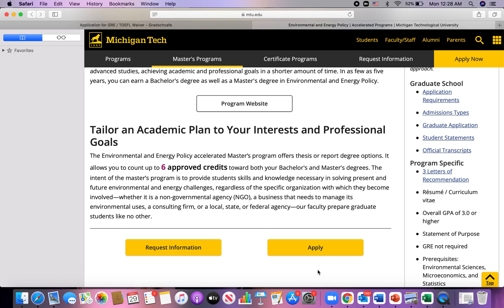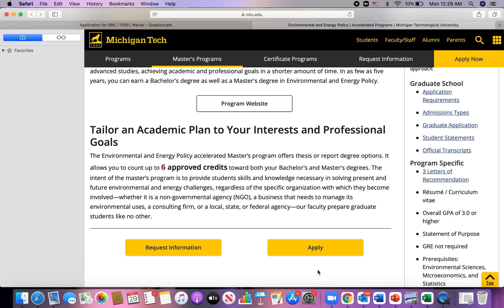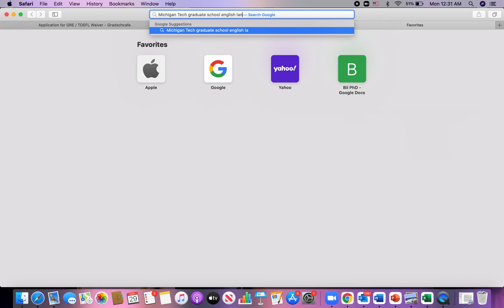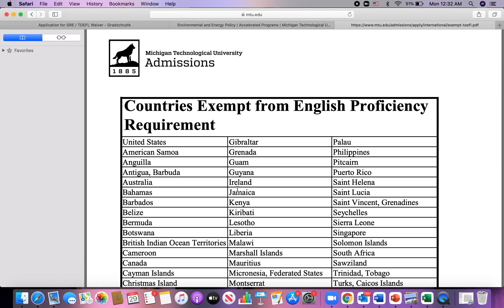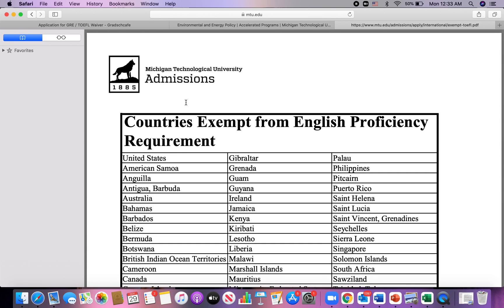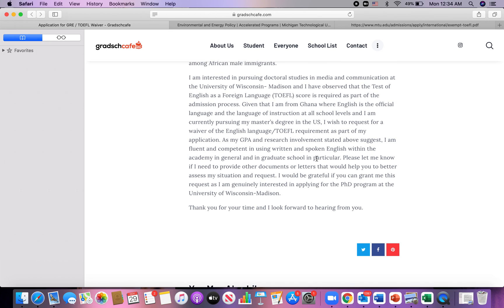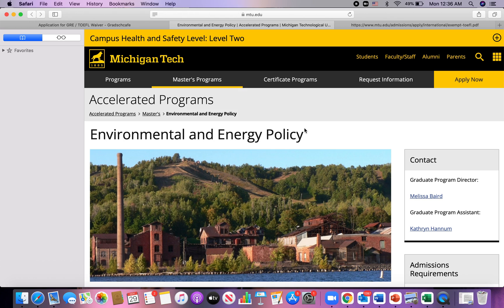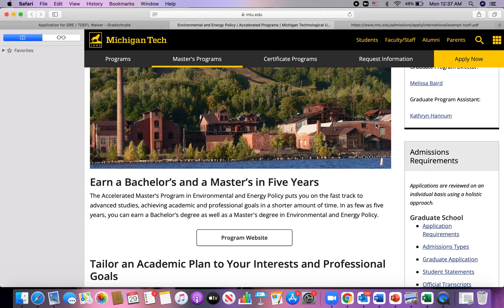Grad School Funding: Easy Steps to Get GRE and TOEFL Waiver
In this video, I share my experiences and tips about how to get accepted into graduate programs with full funding without submitting GRE and TOEFL scores. Also, on my blog, I share a sample of an email you can send to grad program coordinators to request a TOEFL waiver. Click on the click below to the blog.